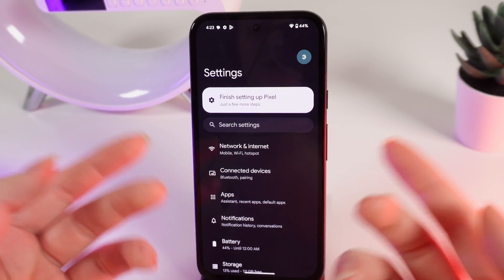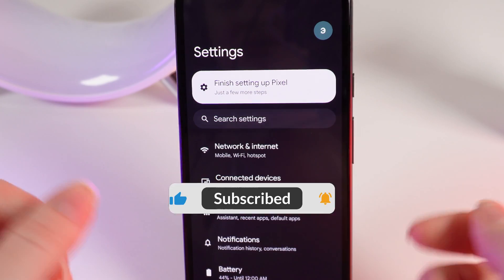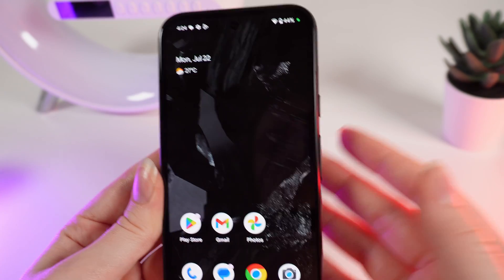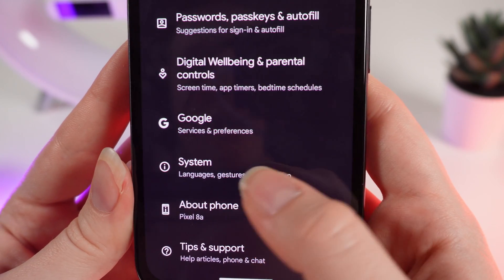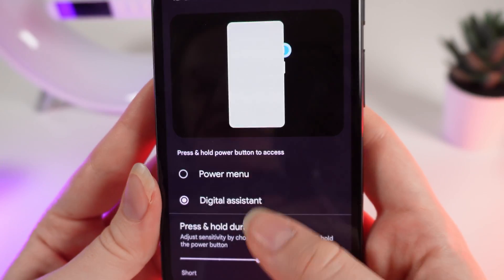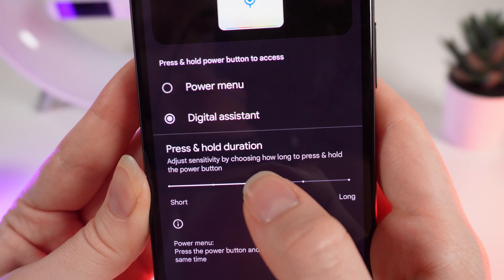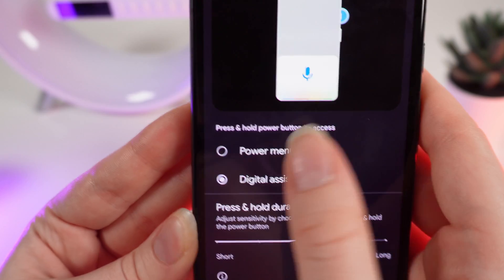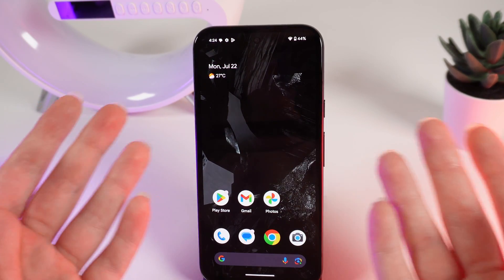How to Remap Power Button on Google Pixel 8a: Customize Your Phone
Take control of your Google Pixel 8a experience by remapping the power button.
This tutorial will guide you through the simple steps to customize the button's function to perfectly suit your needs.
Whether you want to instantly launch your favorite app, activate Google Assistant, or access other essential features with a single press, this video will show you how.
Discover the power of personalization and streamline your smartphone usage.